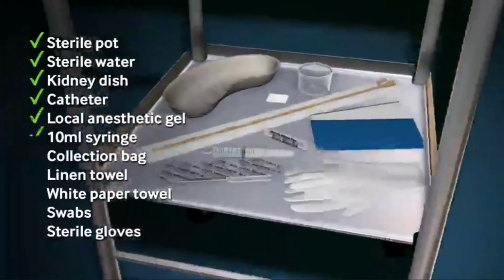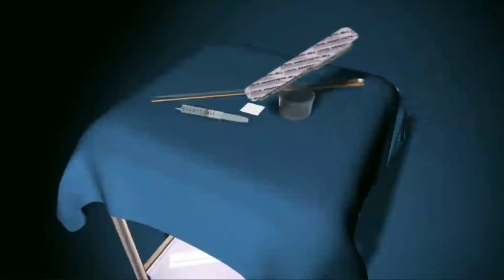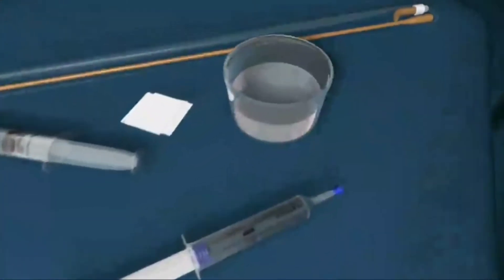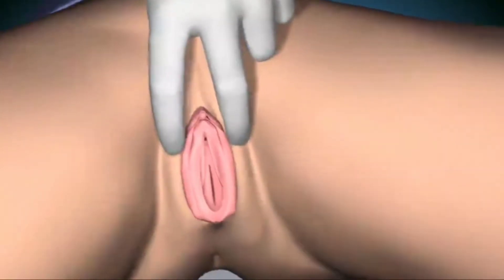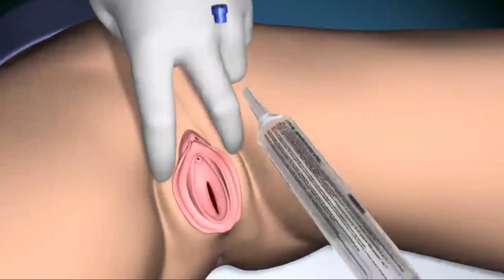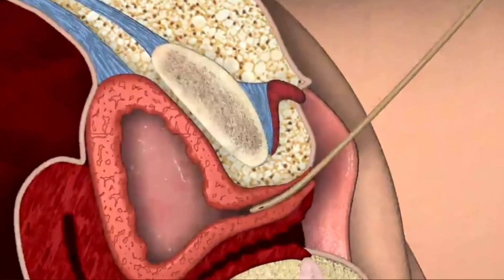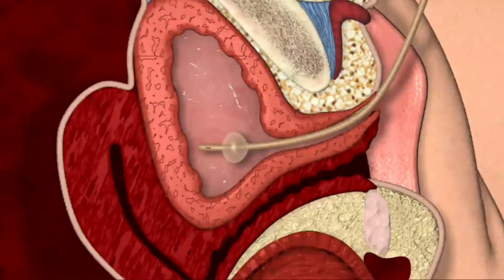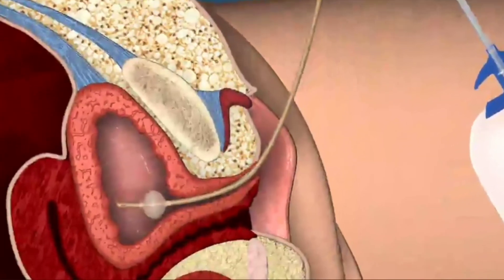Female foley catheterization procedure|| clinical skills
this video is for clinical skills practice purpose only which may helpful in skills exams .

INDICATIONS

Relief of acute or chronic urinary retention, such as due to urethral obstruction (obstructive uropathy) or neurogenic bladder
Treatment of incontinence
Monitoring of urine output
Measurement of postvoid residual urine volume
Collection of sterile urine for culture
Diagnostic studies of the lower genitourinary track

Bladder irrigation or instillation of medication

EQUIPMENTS

Prepackaged kits are typically used but the individual items needed include
Sterile drapes and gloves
Povidone iodine
Applicator swabs, sterile gauze, or cotton balls
Water-soluble lubricant
Urethral catheter (size 16 French Foley catheter is appropriate for most women)
10-mL syringe with water (for catheter balloon inflation
Sterile collection device with tubing
•A closed catheter system minimizes catheter-associated UTI.